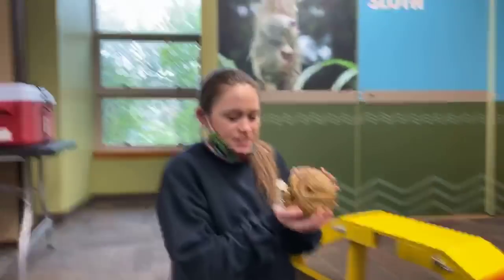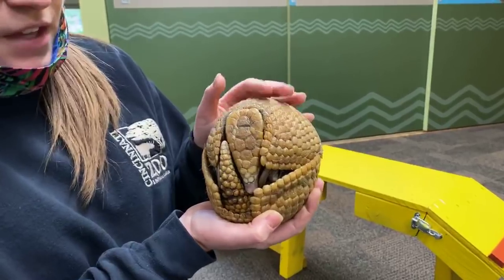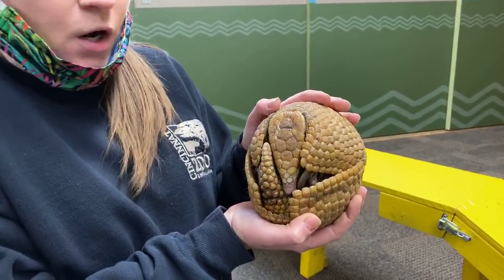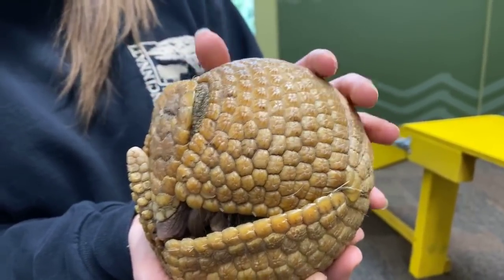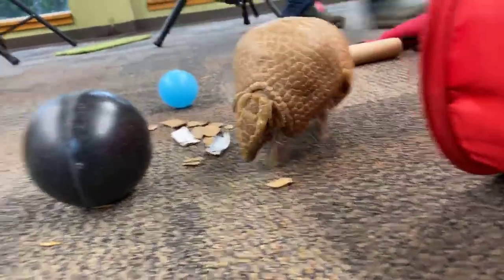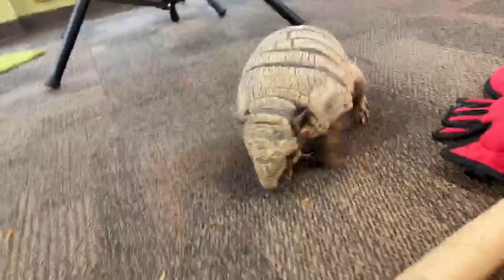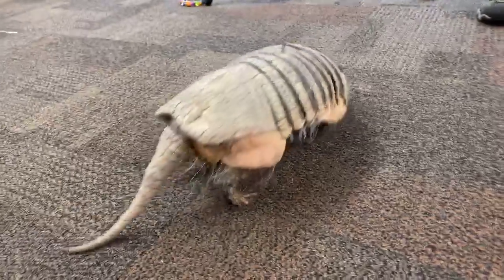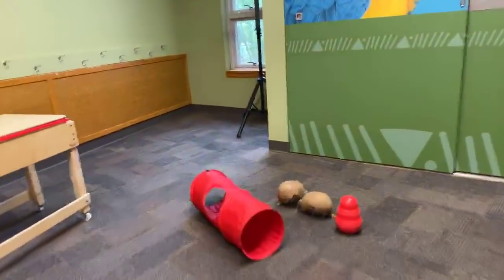Home Safari - Armadillos - Cincinnati Zoo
Welcome back to our Home Safari! Today you will learn about several species of armadillos. After the video click here for an activity you can try at home If you are enjoying our Home Safari series and are able to make a donation we truly appreciate your support during this difficult time that we are closed.